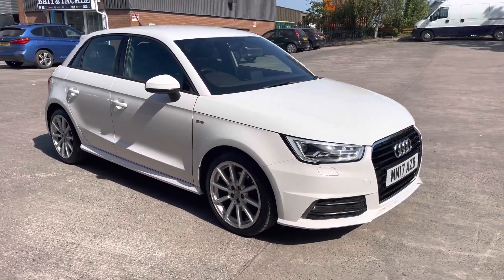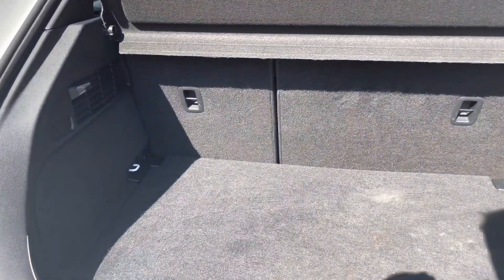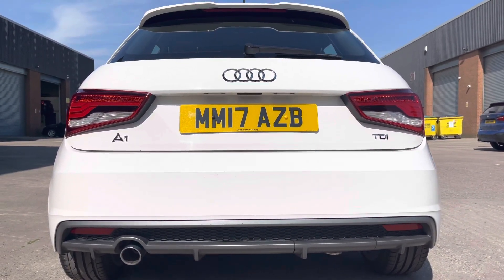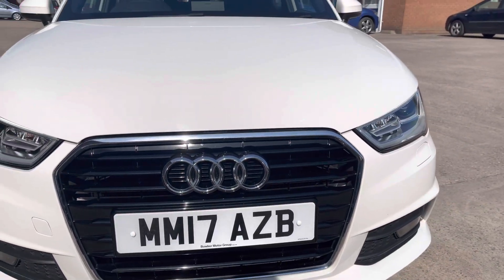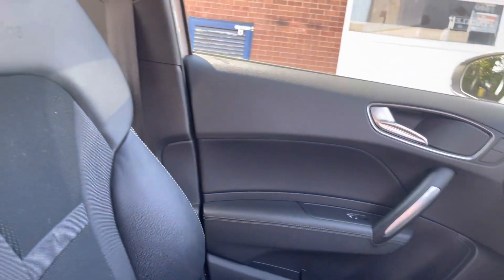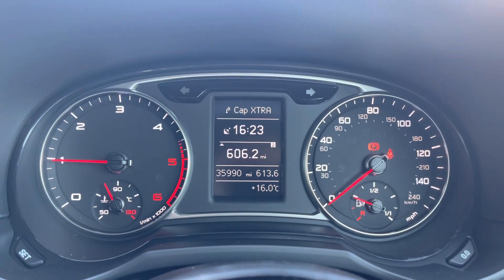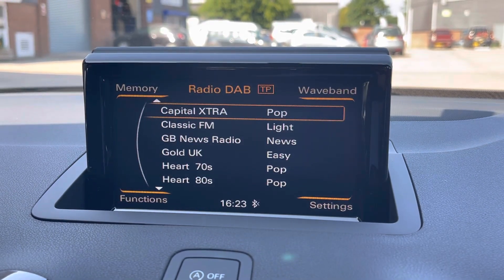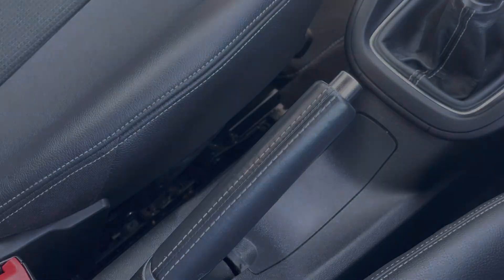Audi A1 1.6 TDI S line Sportback Euro 6 (s/s) 5dr | Crewe SEAT & CUPRA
This is the used Audi A1 1.6 TDI S line Sportback Euro 6 (s/s) 5dr that has just arrived in stock at Crewe SEAT & CUPRA.

Vehicle Information:

Registration: MM17AZB
Age: 2017 (17)
Miles: 36,000- miles
Fuel: Diesel
Transmission: Manual

-S line Bodystyling
-Bluetooth
-Audi Drive Select
-Xenon Plus Headlights